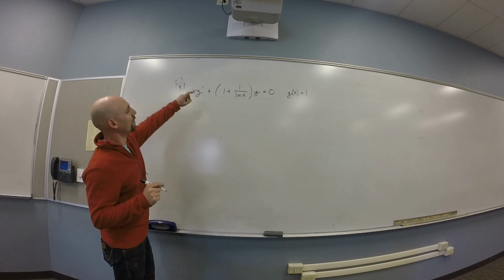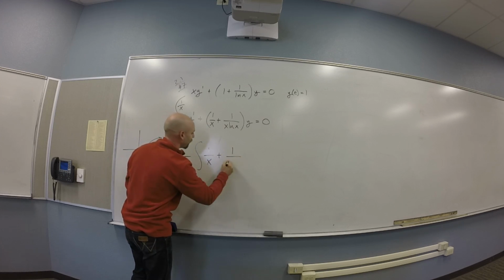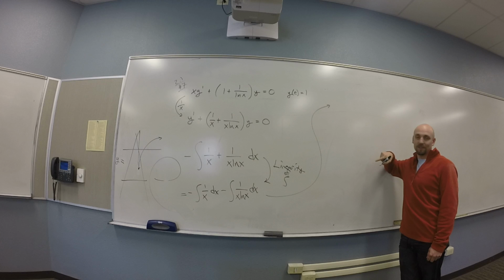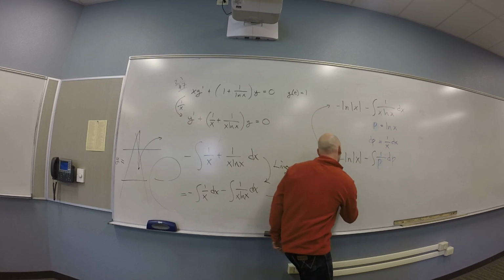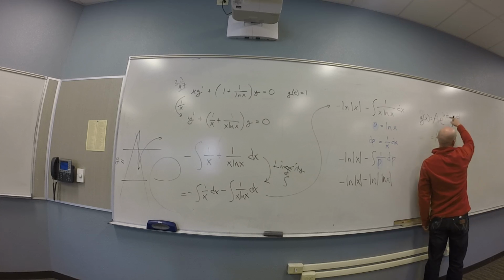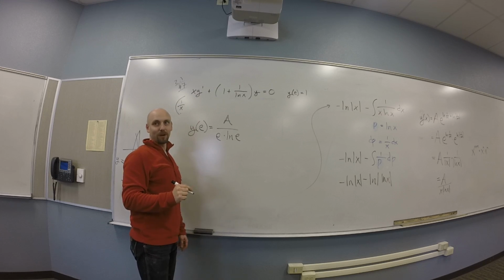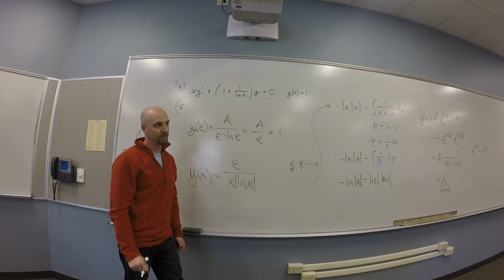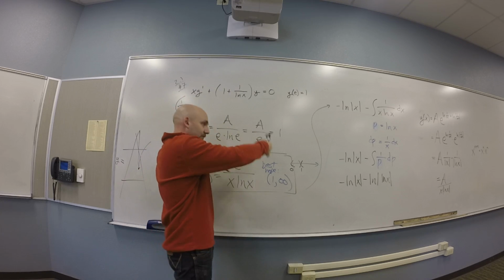1st Order Linear Homogeneous DEs - Example (2.1 #7)